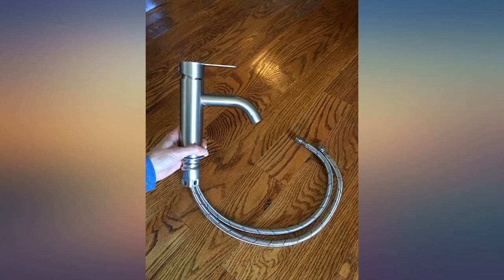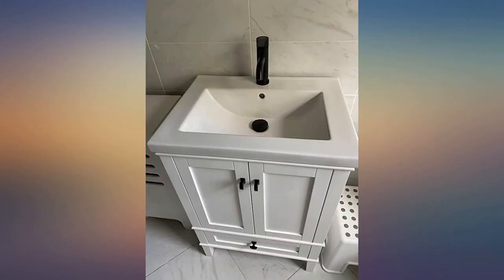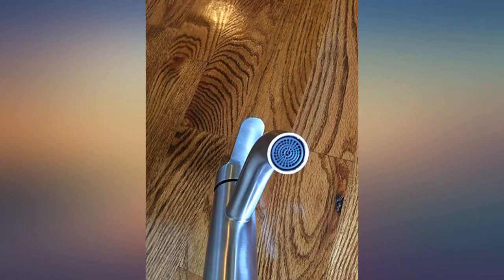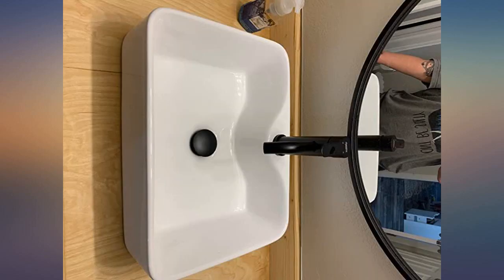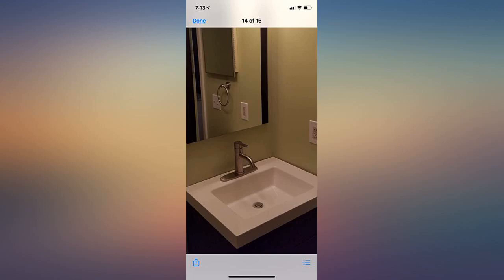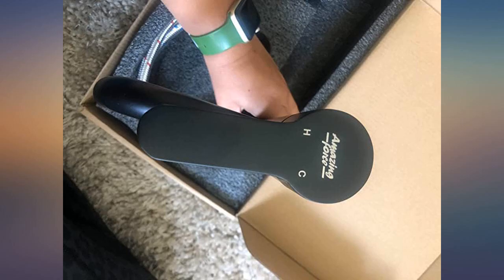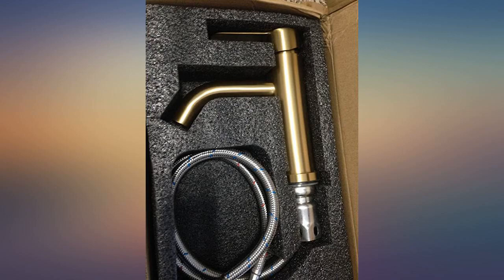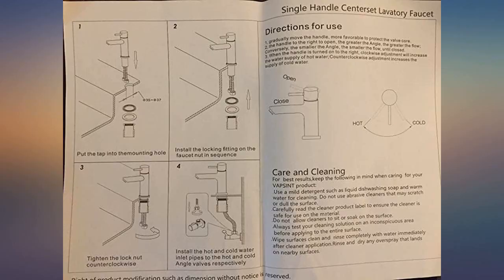AMAZING FORCE Bathroom Faucet Brushed Nickel Bathroom Sink Faucet Single Hole review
Main Features:
by entering your model number.. 【Modern Design Bathroom Sink Faucet】Beautiful brushed nickel finish, build to resist scratches, corrosion and tarnishing. 【Easy to Operate】Single lever design for effortless flow control and temperature control. 【Durable & Superior Material】 Single handle bathroom faucet with commercial SUS 304 stainless steel construction, superior corrosion & rust-resistant finish. Exceed industry longevity standards, ensuring durable performance for life, high temperature resistant EPDM hose.. 【One-Hole Bathroom Faucet】Designed to fit 1 hole configurations(Deck plate Not included).. 【Package Included】1 hole installation, 23.6 inch hot and cold faucet supply lines are included in the package.